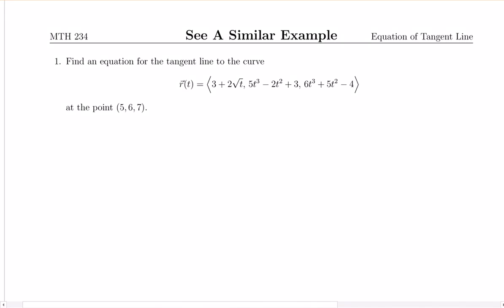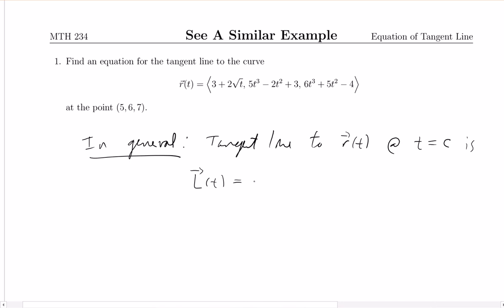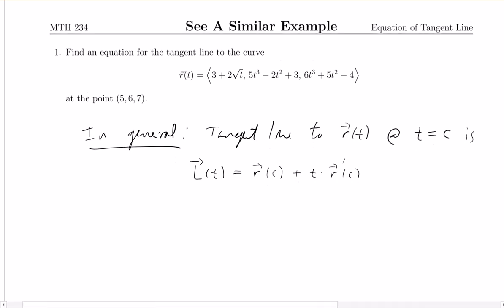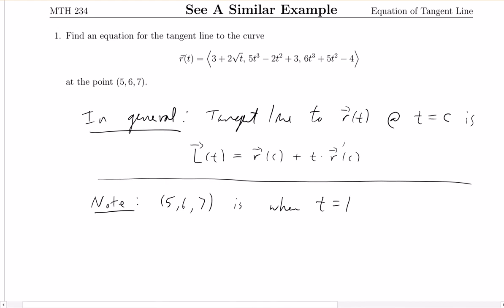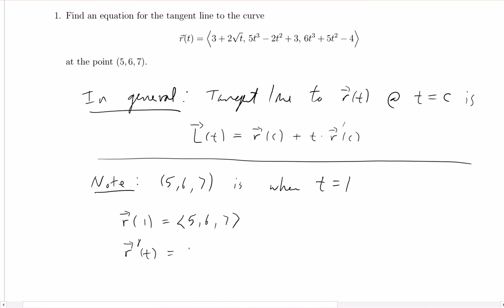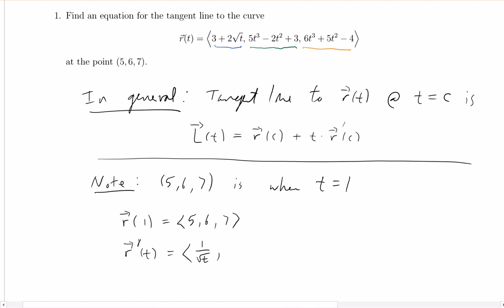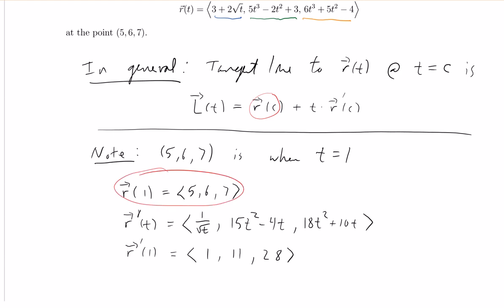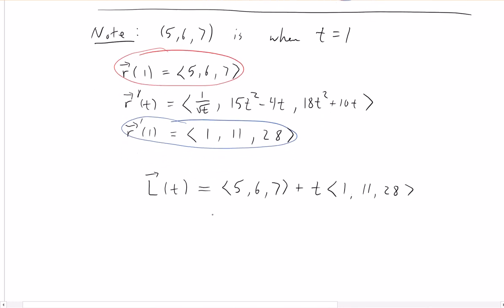Tangent Line to a Parametric Curve